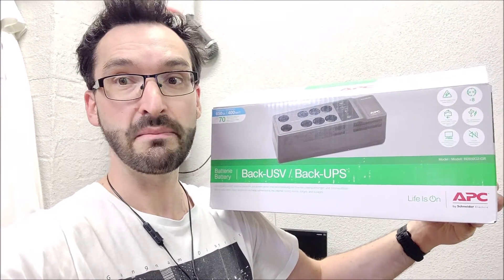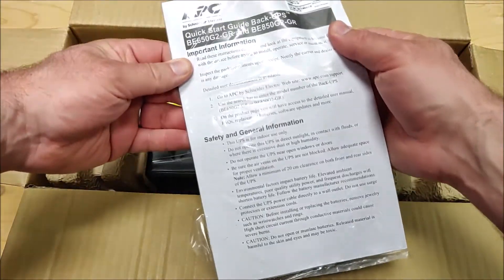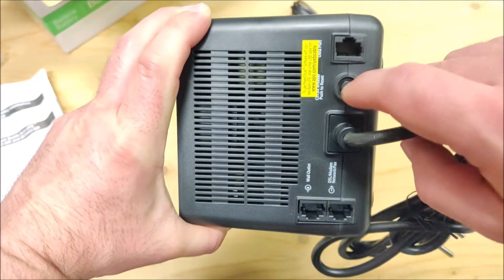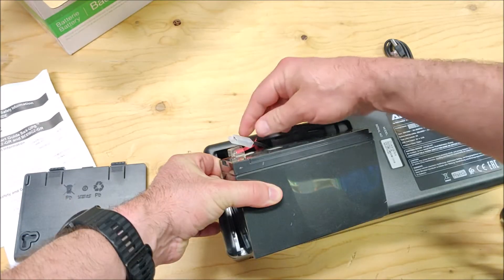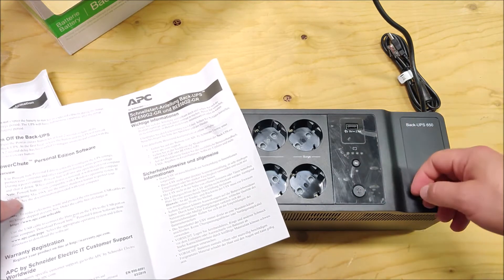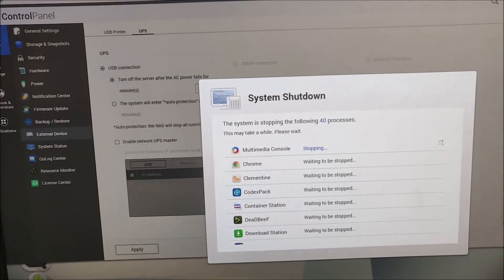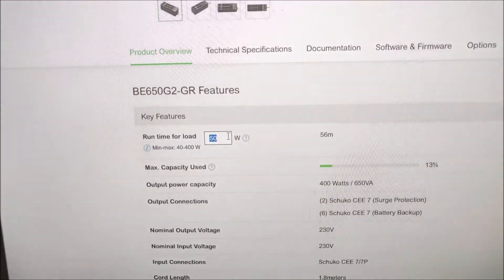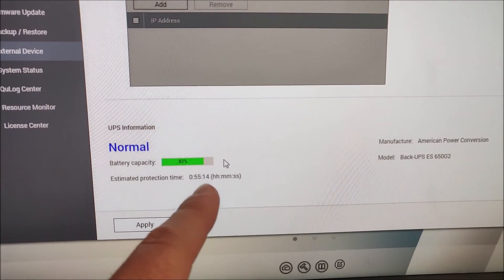APC Back-UPS 650VA Unboxing & Getting Started | NAS Shutdown Demo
APC Backup UPS provides power protection for computers, NAS devices, Gaming hardware etc.
Unboxing and setup of the device and also a QNAP shutdown demo.

Note this model has a USB cable to allow for communication with your PC or server allowing it to automatically power down during an extended power outage. This device has also a user-replaceable battery. These are the two main advantages over the APC Easy UPS line up.

Amazon.de (schuko outlets)
Amazon uk (uk outlets)
Amazon com UPS different model but something to get you started)

Timestamps:
00:00 Introduction and reason to get the APC Back-UPS instead of the Easy UPS series
00:43 Specs review and Basics of UPS
01:19 Unboxing of the APC Back-UPS 650VA
02:09 Battery information and replacement interval
02:23 Connections on APC Back-UPS 650VA and USB Data cable explained
03:31 Installing the Battery
04:37 Preparing the device for usage and powering it up and also shutdown demo
05:17 Reasons to buy a UPS device for protection against power surge and power outages which can  corrupt your data
06:03 Heat: APC Back-UPS 650VA Does NOT get Hot unlike some other UPS models
06:22 Data port connection demo
06:37 QNAP UPS configuration
07:05 Simulated power failure demo with the APC UPS showing the QNAP powering down
07:40 Runtime of the UPS with typical NAS load on the APC Back-UPS 650VA
08:17 QNAP option for Auto-protection mode where NAS powers back on after power recovery
09:13 QNAP UPS information shown in QNAP external device information

Specifications:
Output power capacity 400 Watts / 650VA
Output Connections (2) Schuko CEE 7 (Surge Protection) and (6) Schuko CEE 7 (Battery Backup)
Nominal Output Voltage 230V
Battery type Lead-acid battery
Expected Battery Life (years) 2 - 5
Interface Port(s) USB
Topology Standby

QNAP manual for UPS configuration
👇👇 Buy something and support the Homeneer channel 👇👇
with my code: HOMENEER